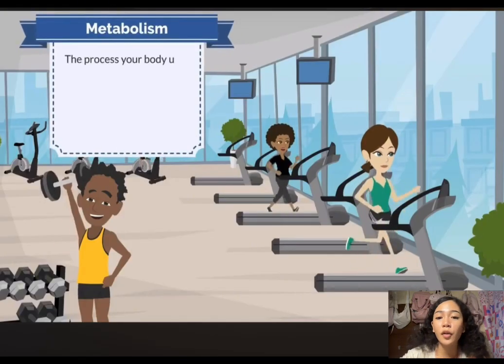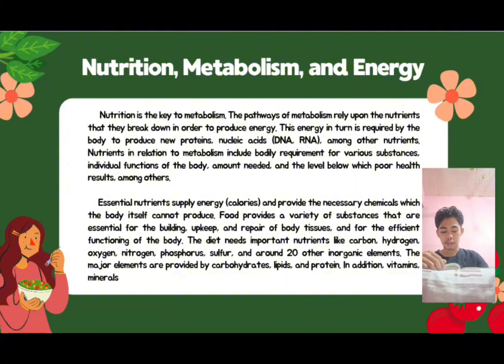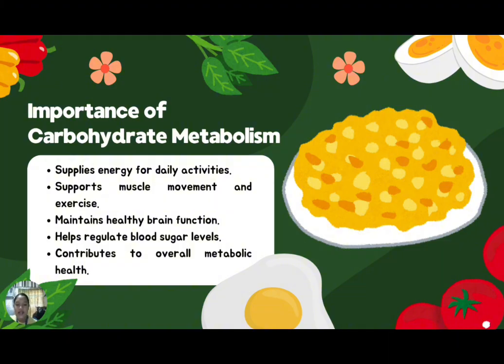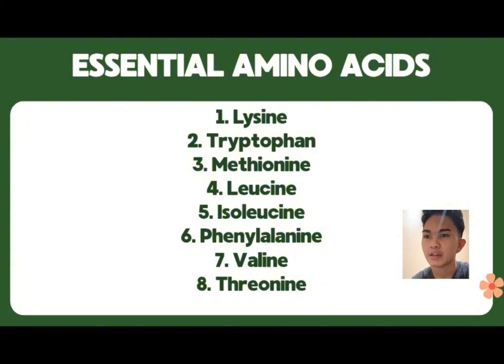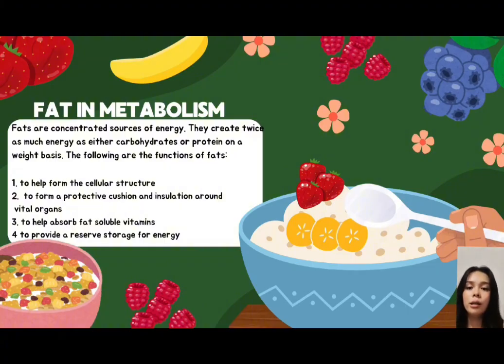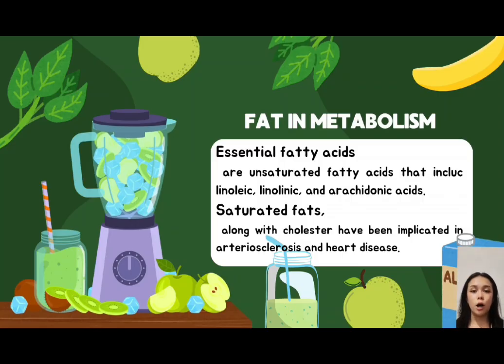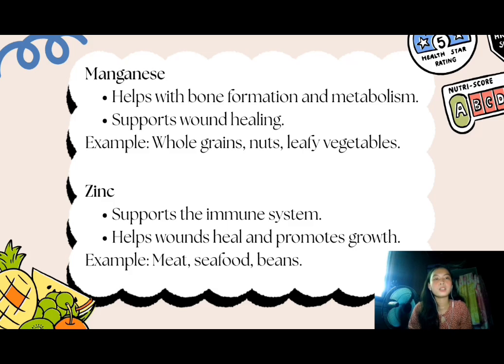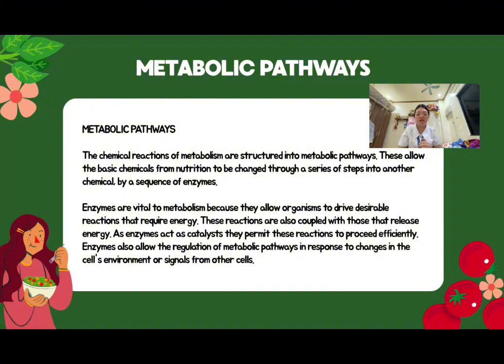(GROUP 8 PROCESS OF METABOLISM) for educational purposes only.